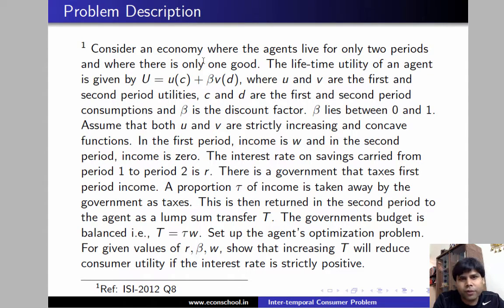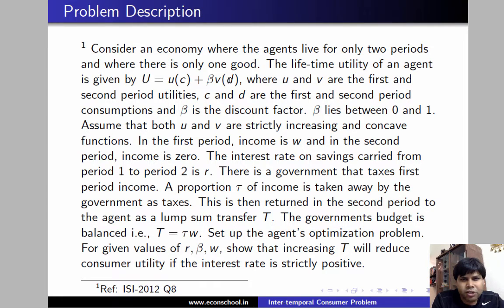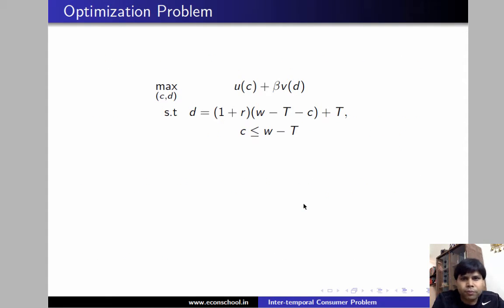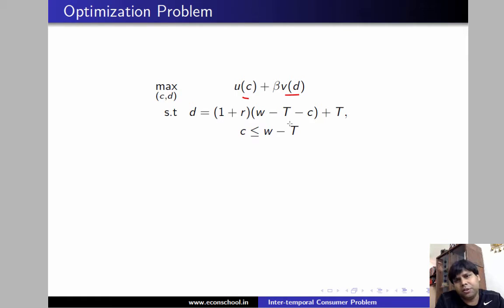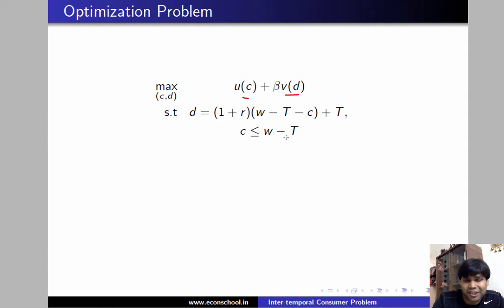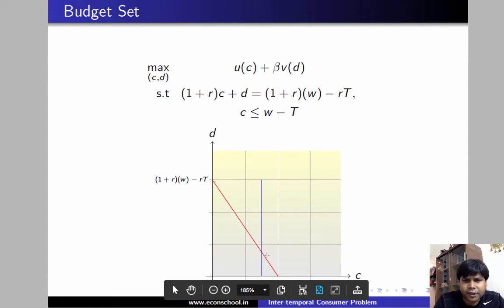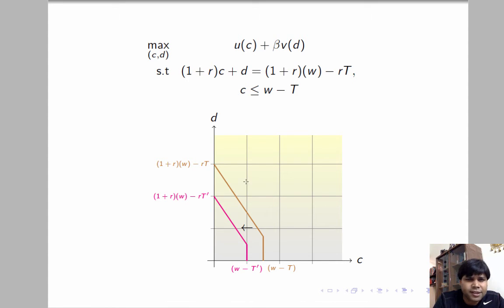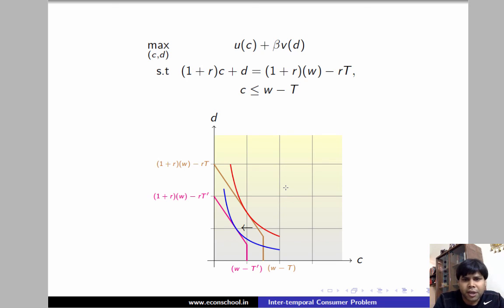Exercise: Budget Comparisons - (Source: ISI 2012- Q8)